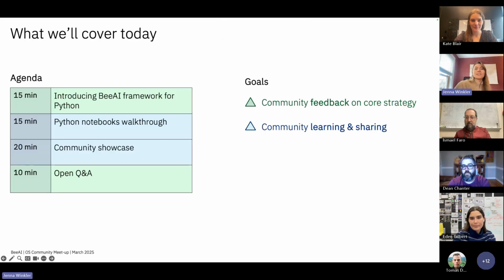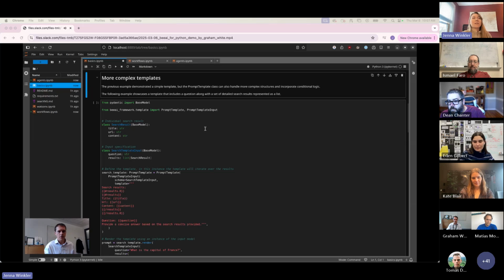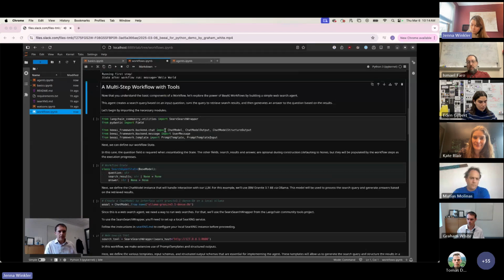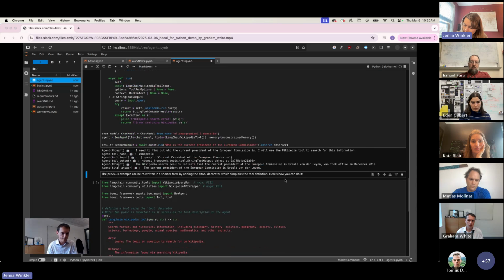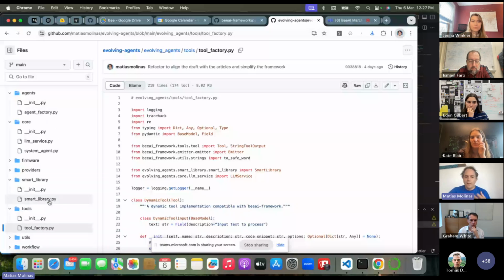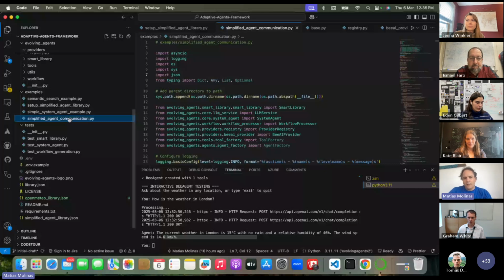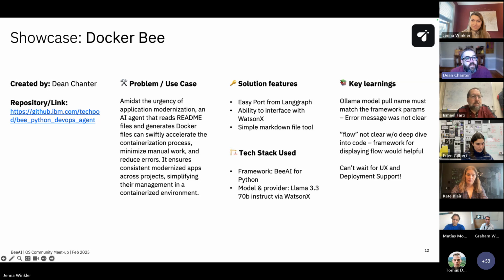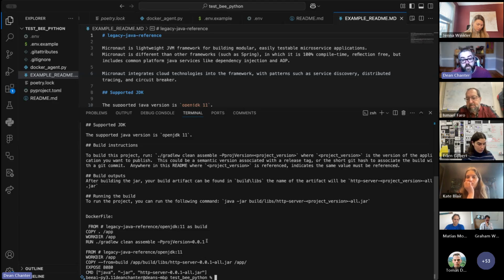March 2025 BeeAI March Community Call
Tune into the March BeeAI Community Meetup where we introduce the Python version of the BeeAI Framework! We walk you through our progress and roadmap, demonstrate key features, and showcase impressive demos from our early adopters. Plus, you’ll get a preview of our progress on the BeeAI platform.

🔹 What to expect: Deep-dive into Python Framework, Community Showcase, Platform update, and Open Q&A

🔹 Who should watch: Developers, researchers, AI enthusiasts, and open-source contributors

🔹 Why: To build, learn, and collaborate on the future of AI agents